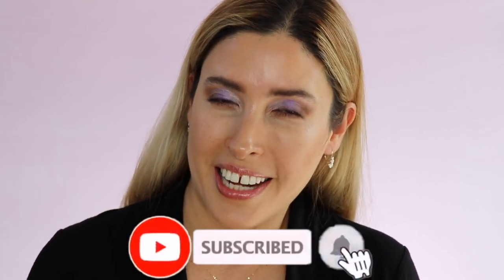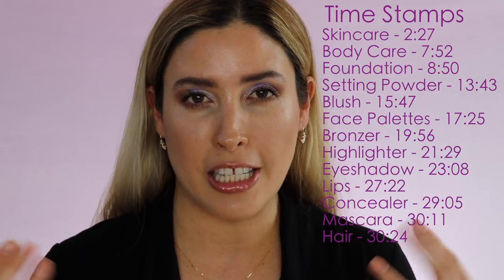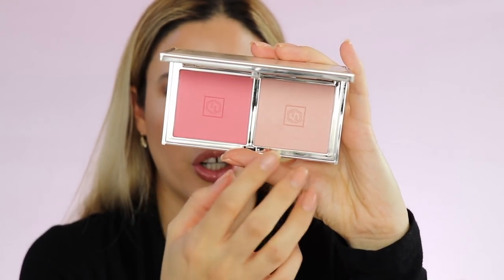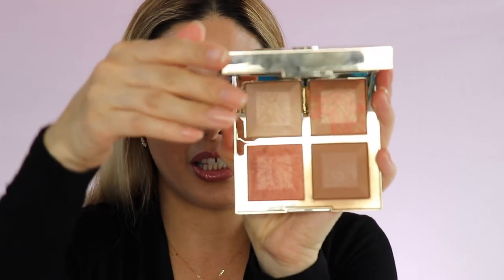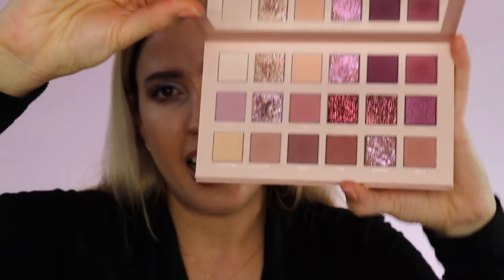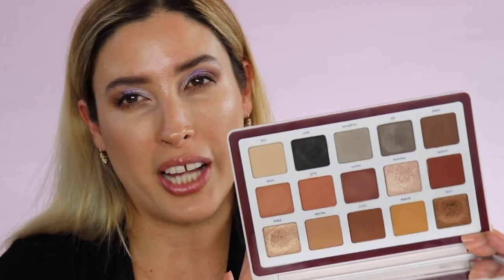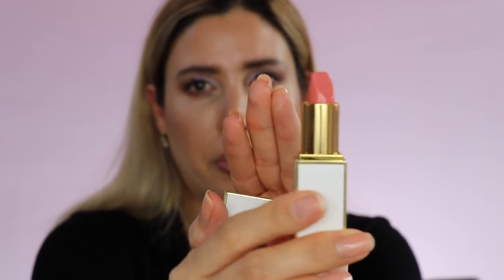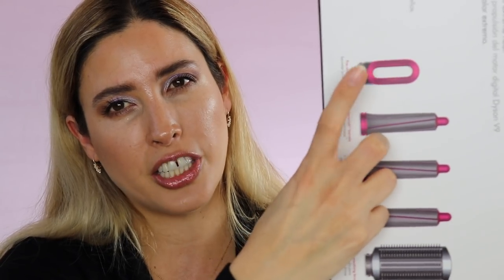Sephora VIB Sale Recommendations | Guide Spring 2019 Makeup Skincare Haircare What to Buy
Hi Friends!
In today’s video I will be giving you my recommendations for the Spring 2019 Sephora VIB Sale!  ;)

VIDEOS FOR PRODUCTS MENTIONED

NATASHA DENONA BRONZE AND GLOW ... Is it a Blush or a Bronzer ? Review DEMO Swatches Comparisons

FILMED WITH